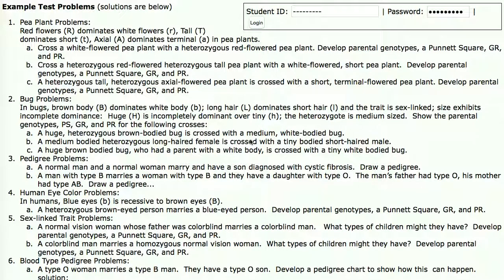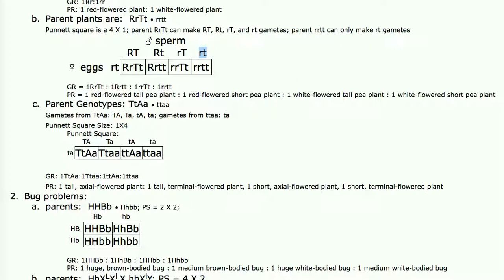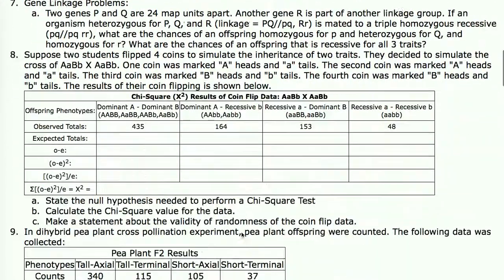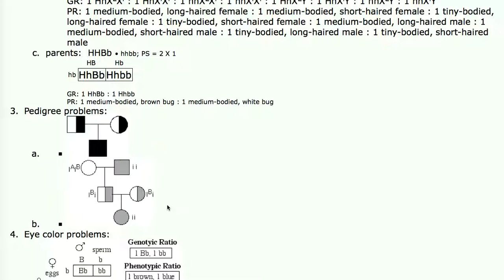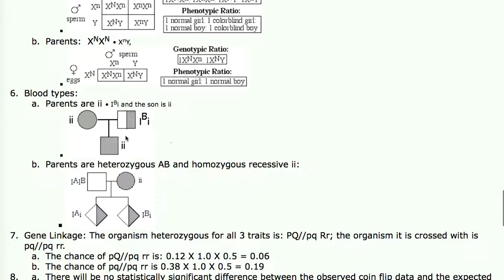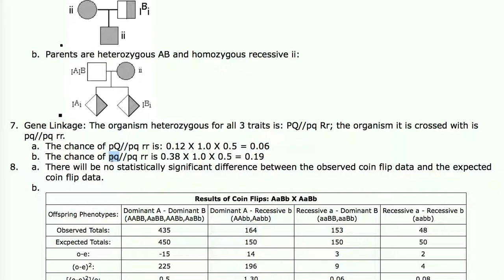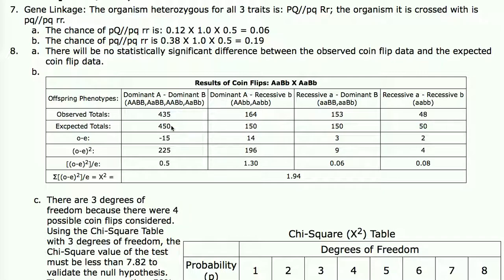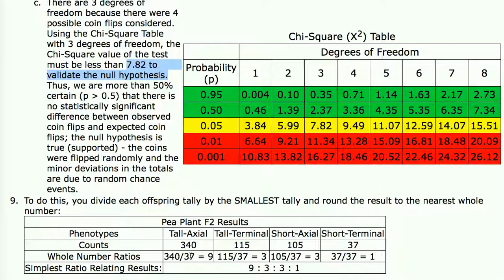si301 sample genetics problems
Junior Biology Sample Genetics Problems